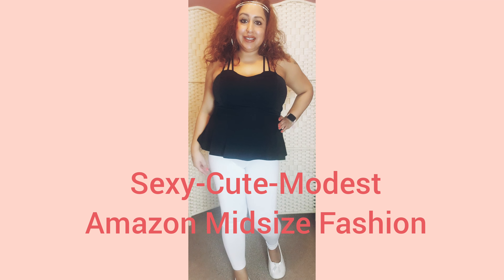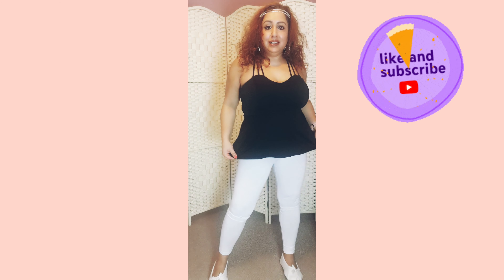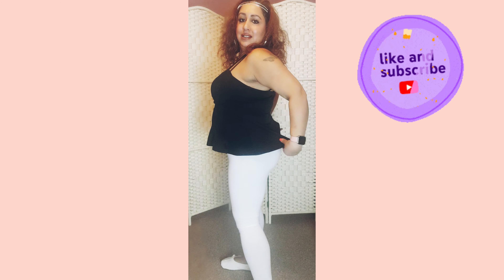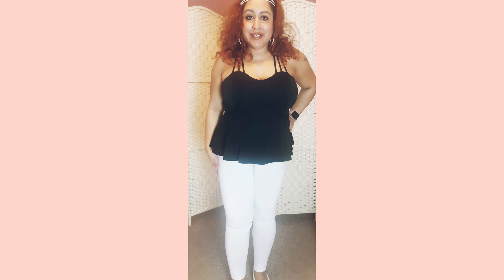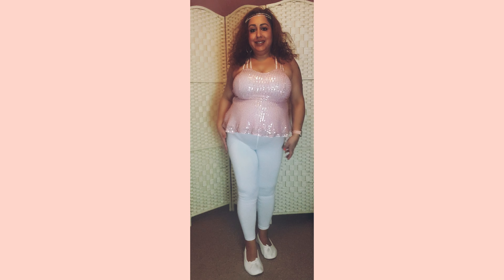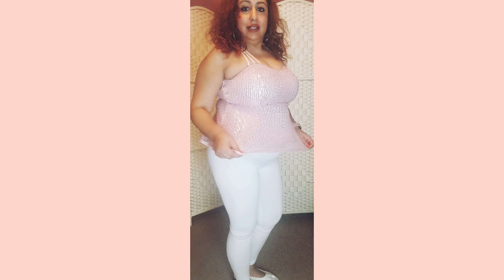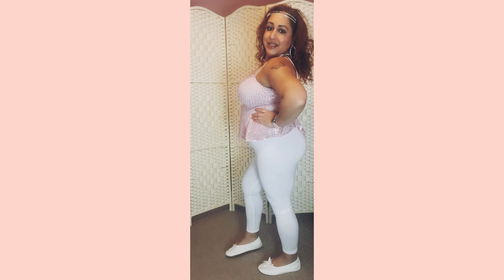Amazon Midsize Fashion Haul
If you want to be modest and cute but still sexy at the same time, look no further.

This mini Amazon fashion haul showcases some must have items from Amazon.

You can dress these items up of down and mix and match them with different shoes, leggings etc.

All these items are great for a Midsize curvy figure.

I'm currently a size 12-14 and usually buy a UK size M in my clothing.

Gold sparkly Peplum top

Black sparkly Peplum top (Black matt one out of stock)

Silver sparkly Peplum top (Pink sparkly one out of stock)

White high waisted leggings

Ballerina slippers (not shoes)

Bra clips

Rhinestine headband (Not for long term wear, as it kills my head, lol)

Earrings Hypoallergenic. Great for sensitive ears